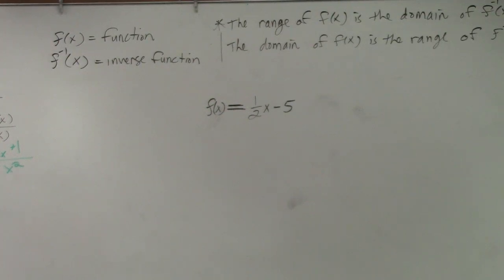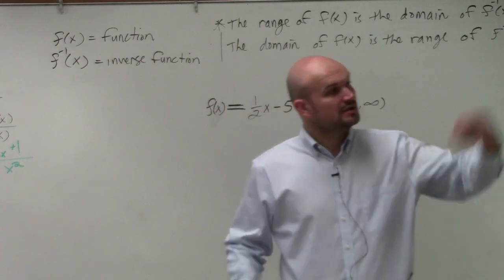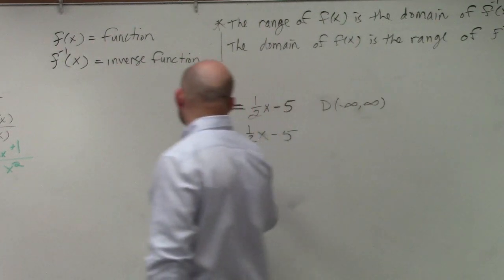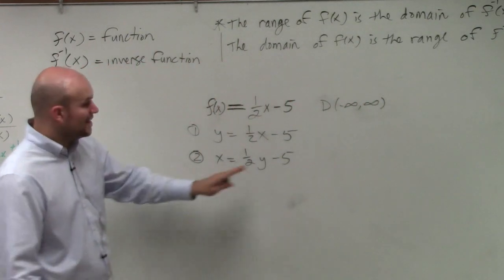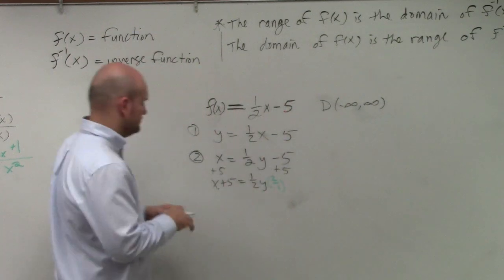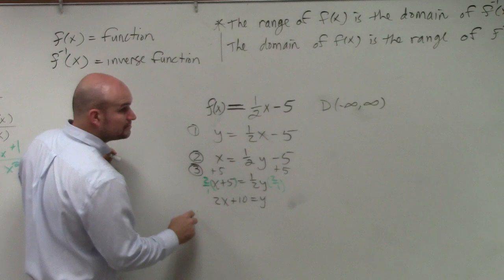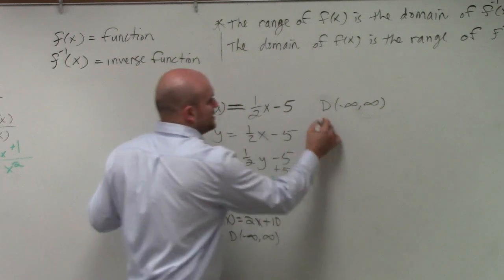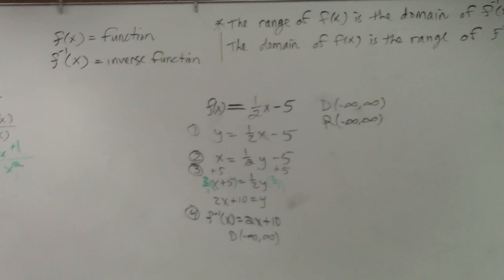Find the domain and range of a function by using the inverse